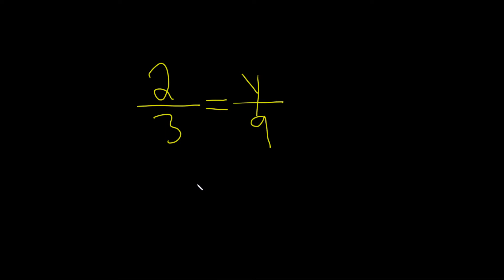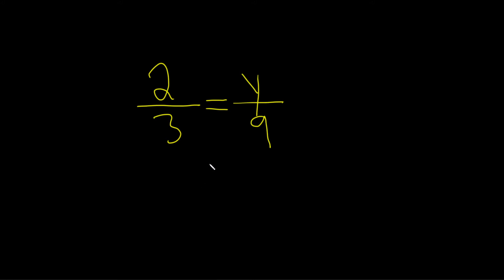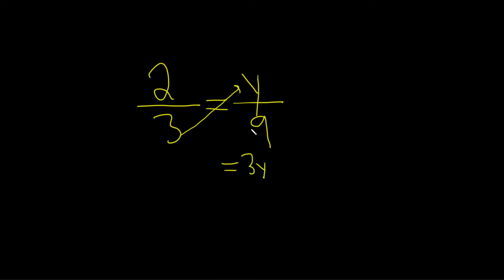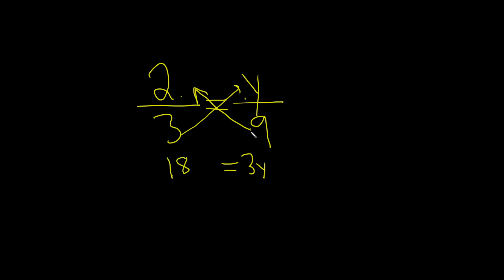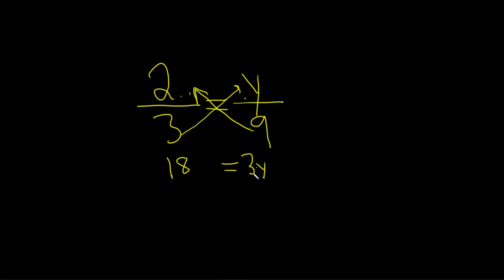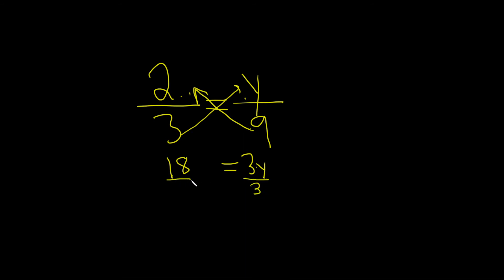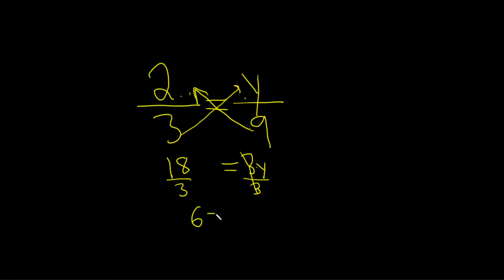How to Solve a Proportion 2/3 = y/9